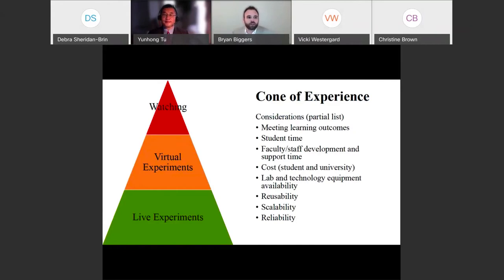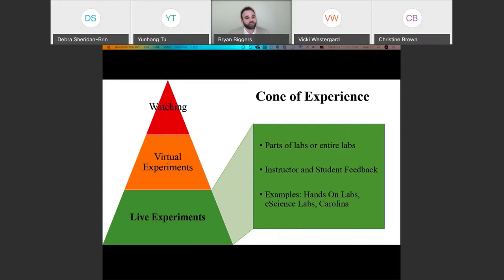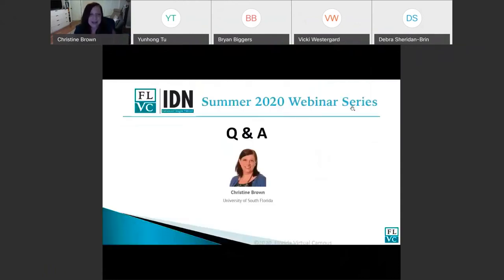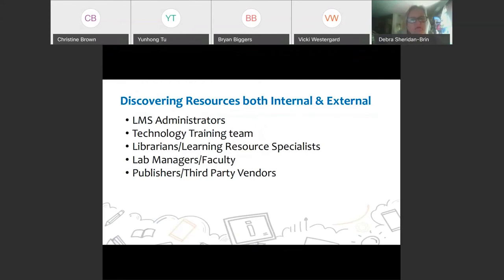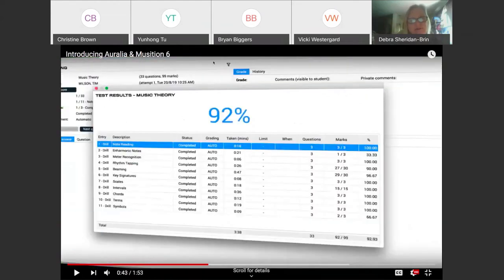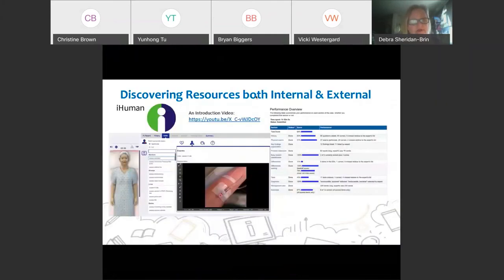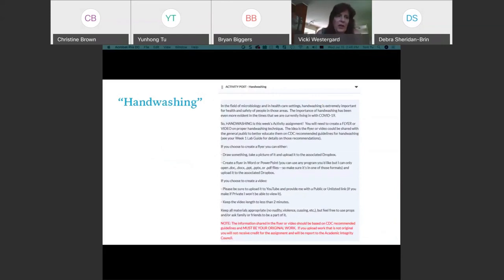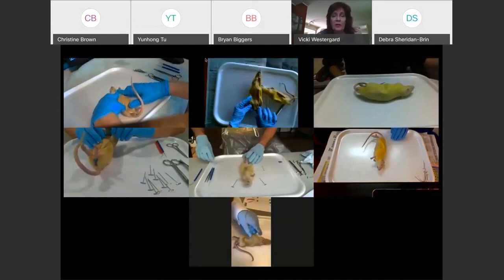07152020_IDN_Webinar_Recording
Strategies for Online and Remote Lab Courses

Guest Speakers
Bryan Biggers, Assistant Director, Office of eLearning
Palm Beach Atlantic University

Christine Brown, Assistant Vice President, Digital Learning

Debra Sheridan-Brinkman, Director of Technology
MDC Online
Miami Dade College

Vicki Westergard, Executive Director, Instructional Design & Development, Online Learning and Services
St. Petersburg College

Description
In the wake of COVID-19 pandemic, transitioning and supporting lab courses to the online or remote delivery modality have been a big challenge for educators in higher education. Join the webinar and learn some experience and strategies for online lab courses from a panel of online education leaders and practitioners at Florida's higher educational institutions.

Learning Outcomes
By the end of the webinar, participants will be able to:
- evaluate the pros and cons of various online/remote lab strategies;
- discover resources through internal/external partnerships;
- apply effective practices of various remote/online lab strategies;
- think creatively about ways to accommodate labs;
- learn interdisciplinary strategies for developing student-centered online labs and apply it to their own environment.

ADA Accessibility - Captioning
Live closed captioning will be made available for this event.